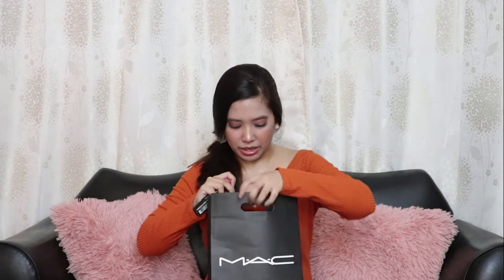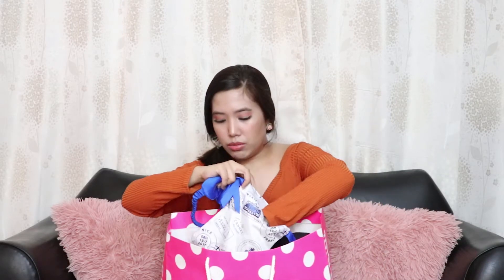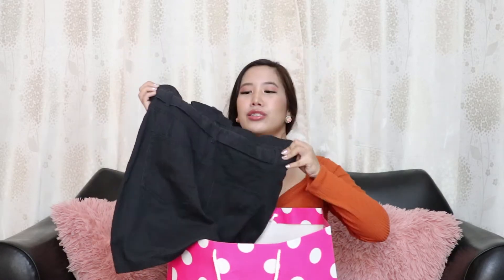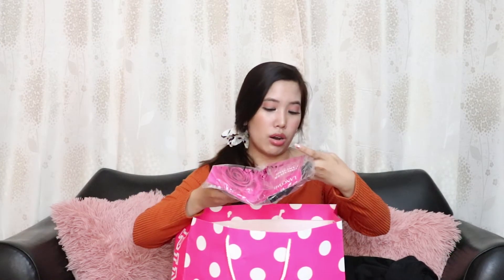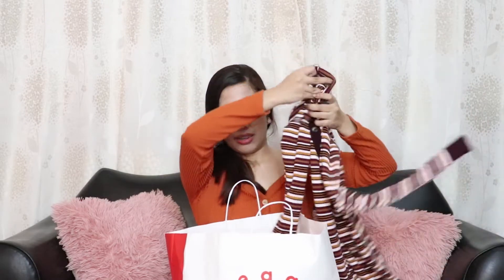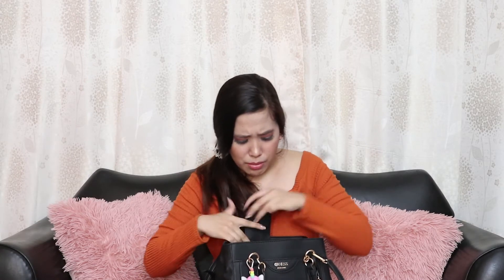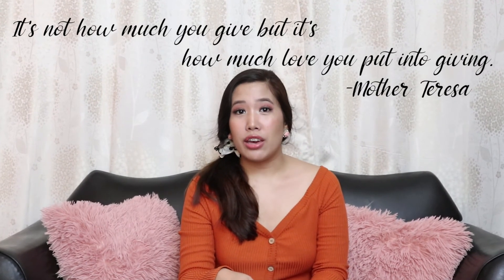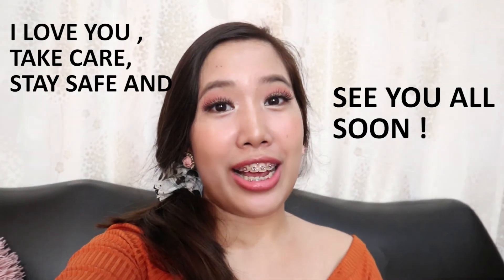VLOGMAS DAY 15: UNBOXING GIFTS FROM USA | Kc Bono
Hi guys, it's Kc! Here’s my new video on my YouTube Channel. Hope you'll enjoy watching this video. ;)

WATCH IT IN HD select 1080p for a better quality.

Credits to:
Intro and Outro - Hey it's Criz

Love lots,
Kc Bono